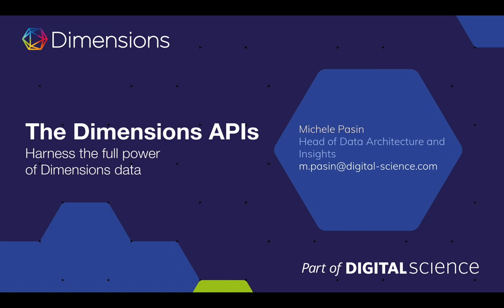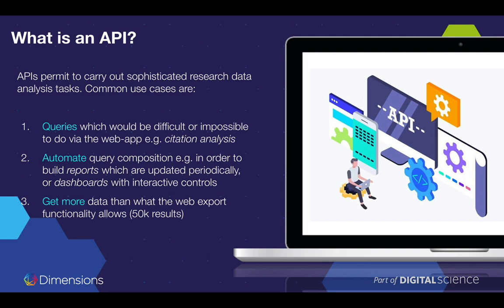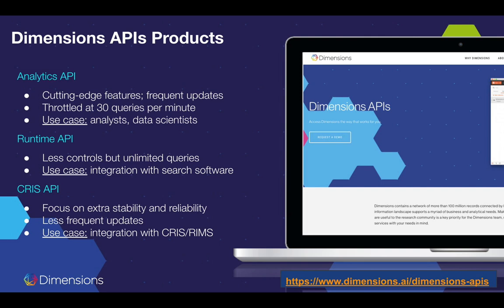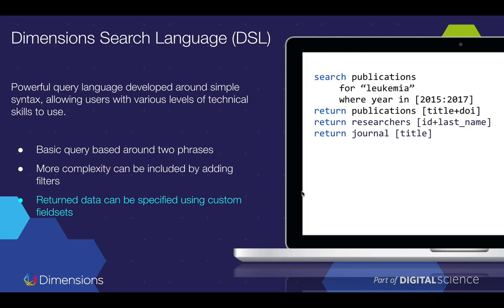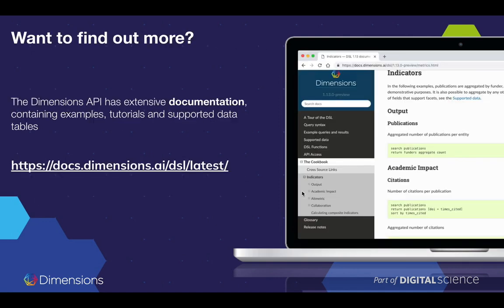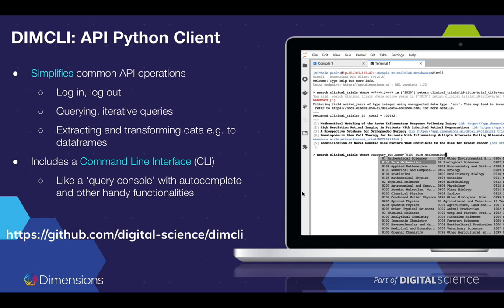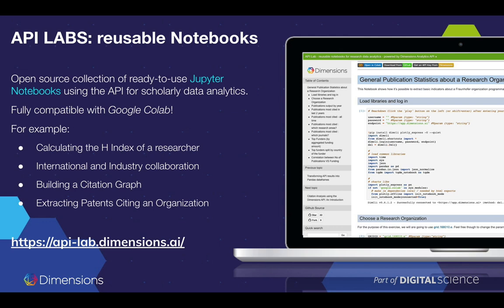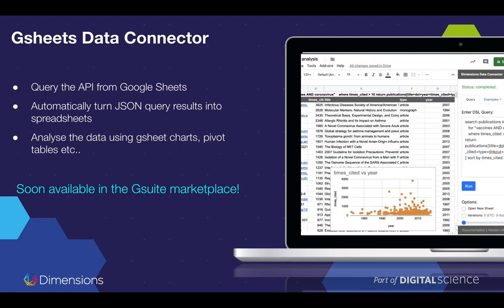An Introduction to the Dimensions API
In this video we'll explain what the Dimensions API's are, and why they can be useful to answer your Research Analytics questions.